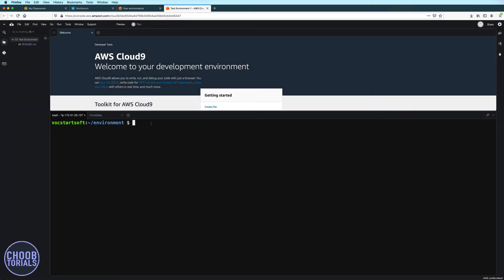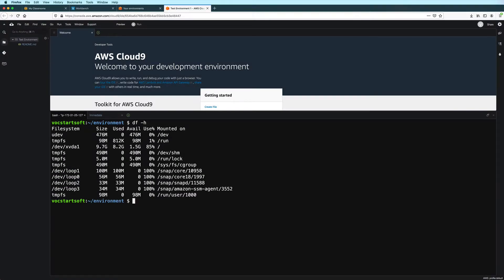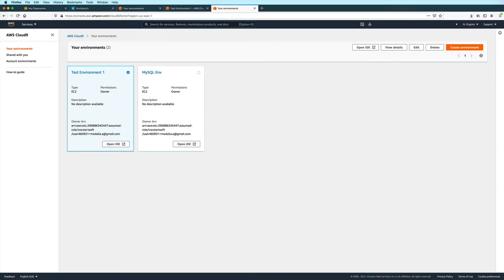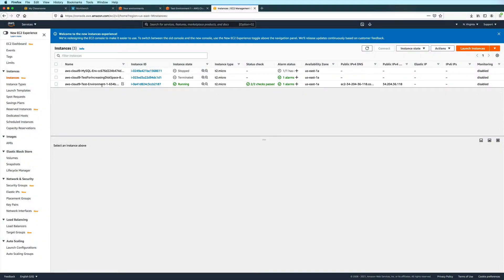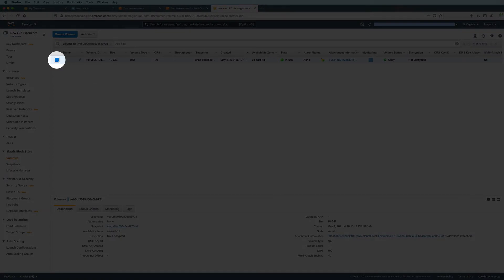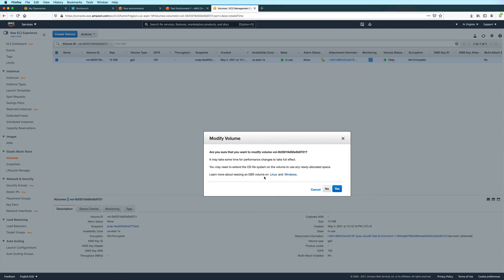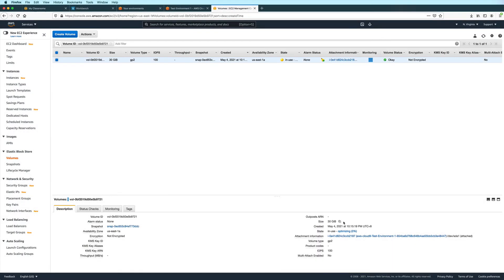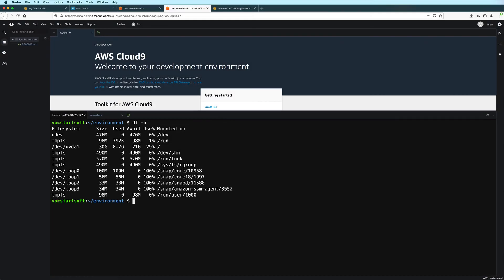How to Increase Storage in Cloud9 (Ubuntu Server 18.04) | Your environment is running out of quota.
If you're running your AWS Cloud9 environment, and you get a warning that says "Your environment is running out of quota. Please make some free space.", you can increase your Cloud9 disk storage space in order to resolve this issue. This video will show you how to fix that.

NOTE: In this video, the Cloud9 environment being used is using the Ubuntu Server 18.04 platform.